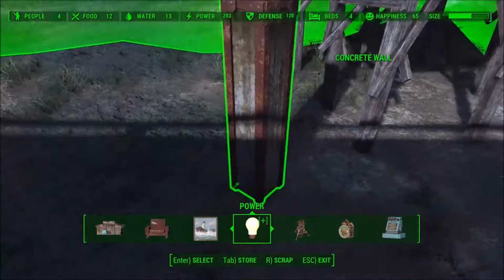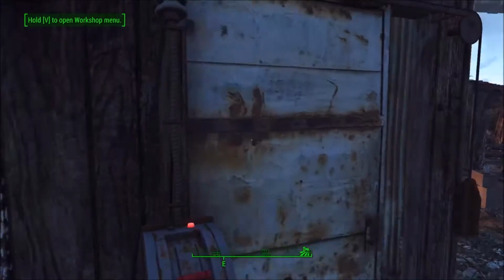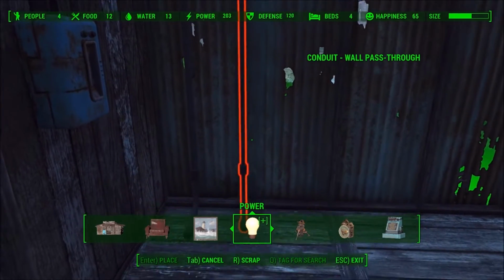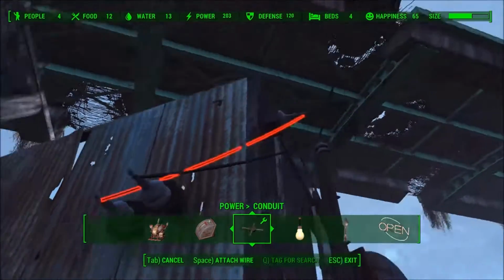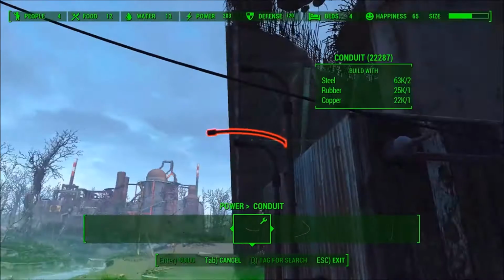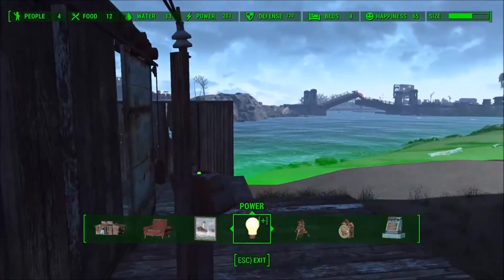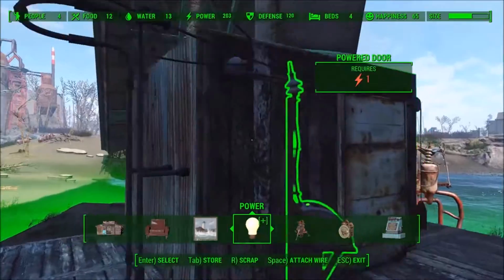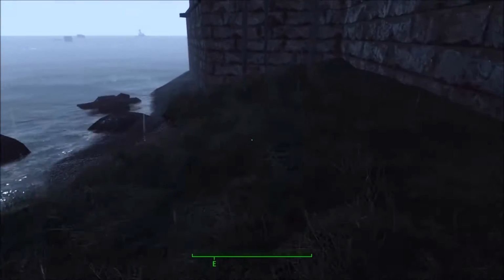How to Build a Simple Powered Door Continued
It has been brought up that there are other ways to do doors. I wanted to show some other methods and provide use cases for the different methods.

The same as before, there are a couple of videos that can also help or that inspired me in one way or another.

Here are their videos.